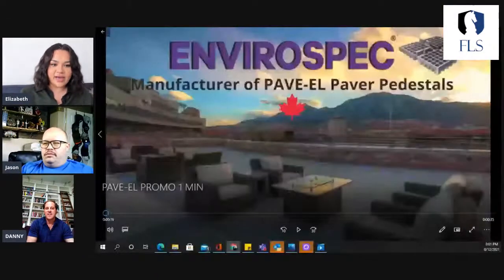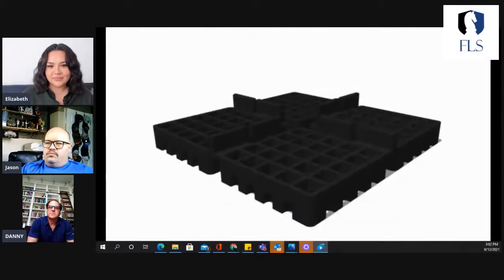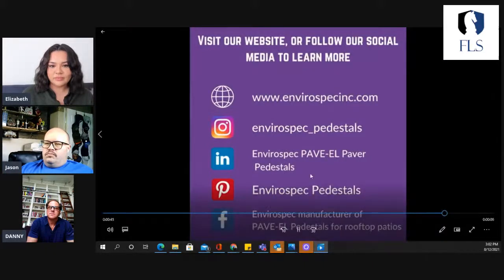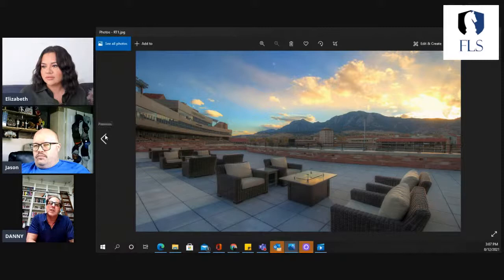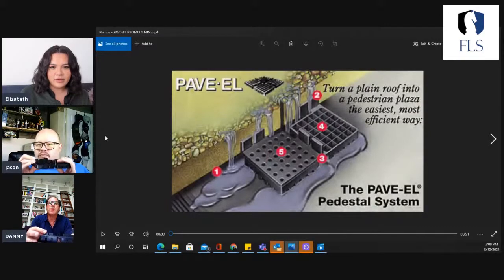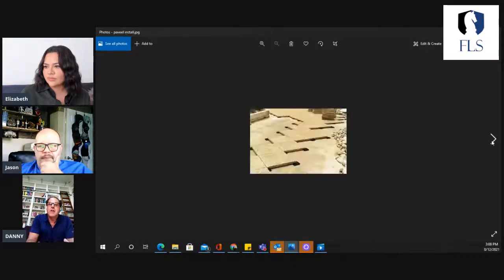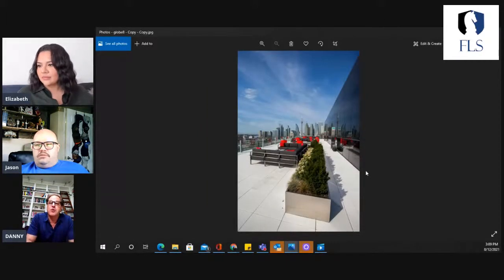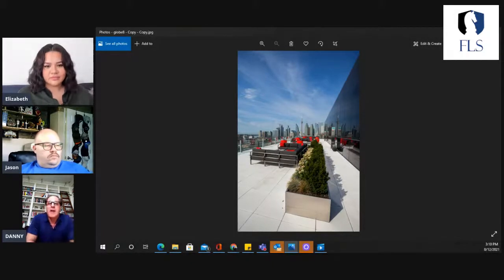Danny Kroll, Envirospec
Did you know that PAVE-EL Pedestals were used to create the Franklin Roosevelt Memorial at the Smithsonian Institute? Well, Danny Kroll is ready to give us all the details and benefits behind this great product. Join us!